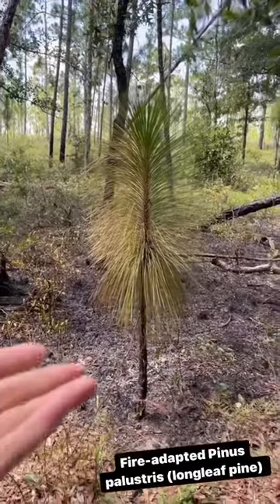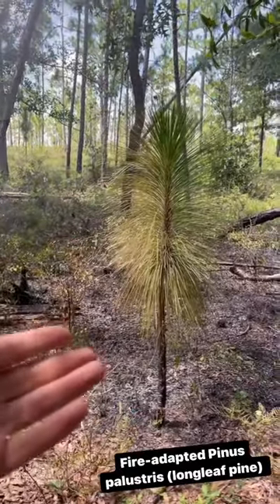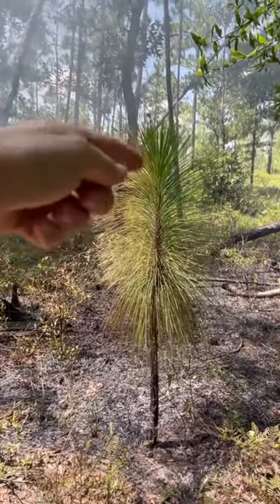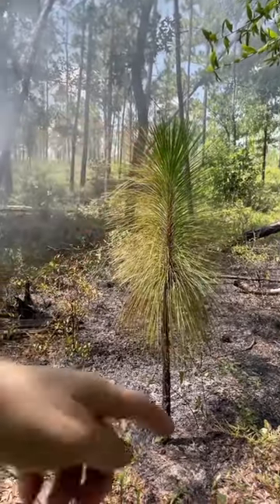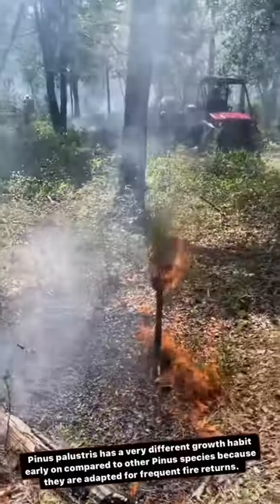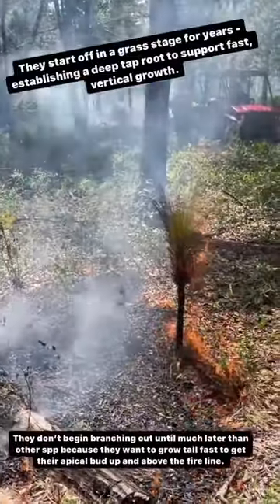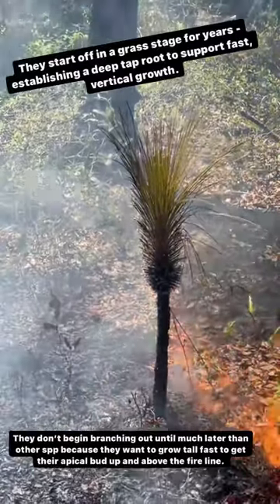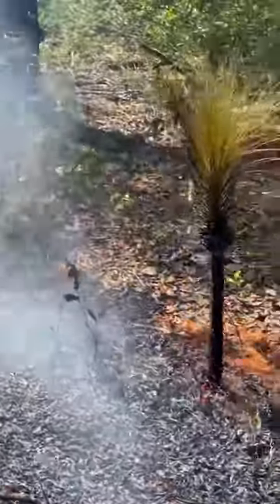Fire-adapted Longleaf Pine!